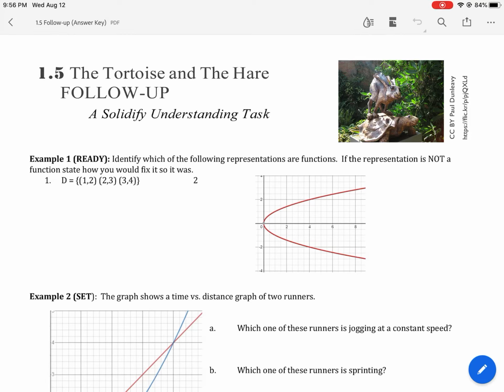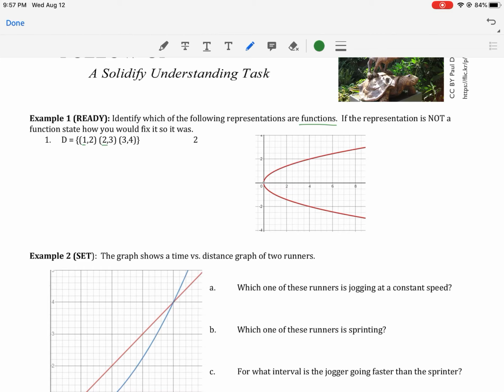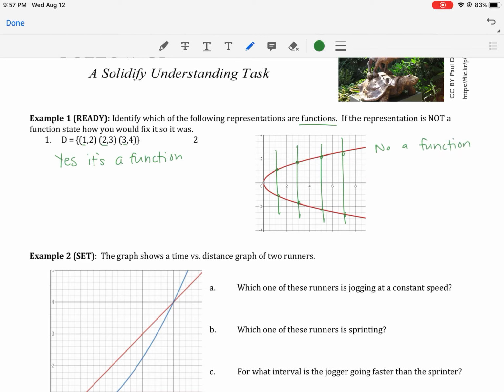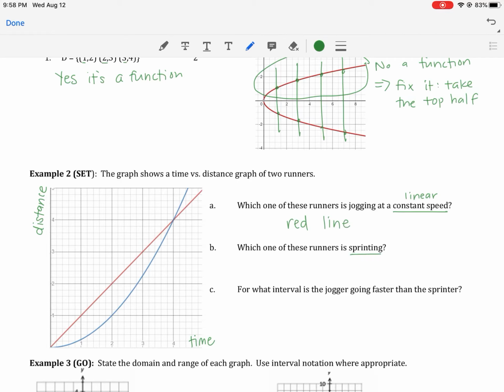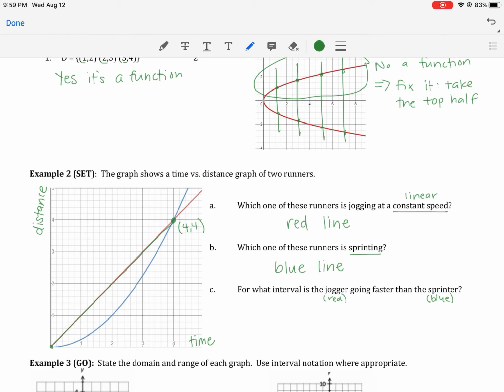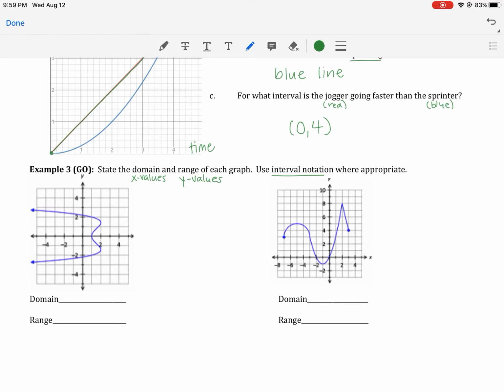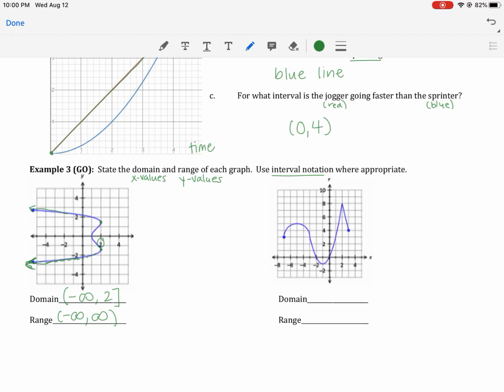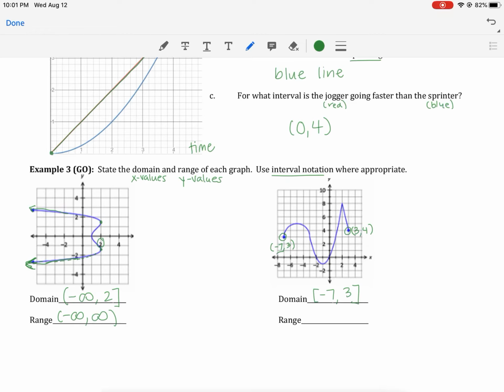Sec Math 2 -1.5 Quadratic Functions